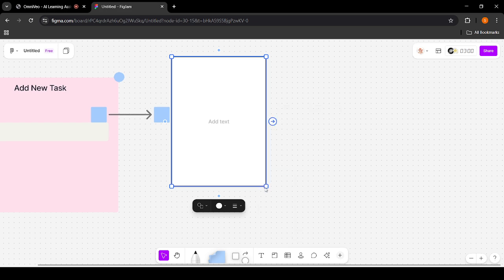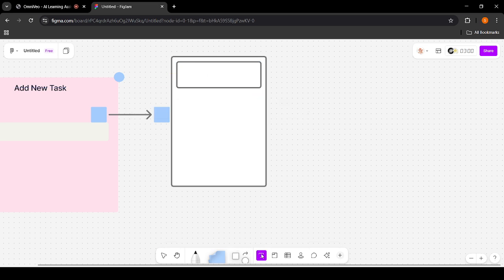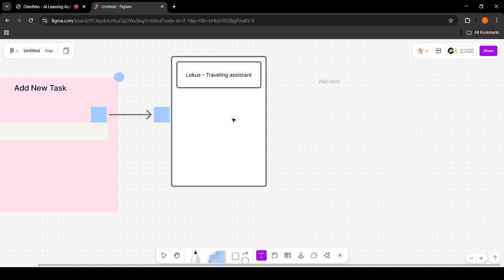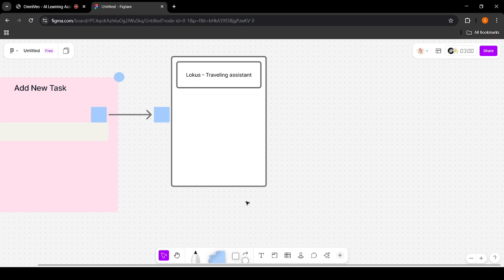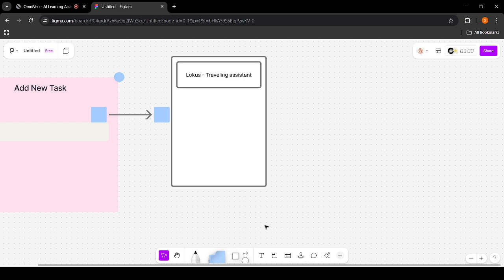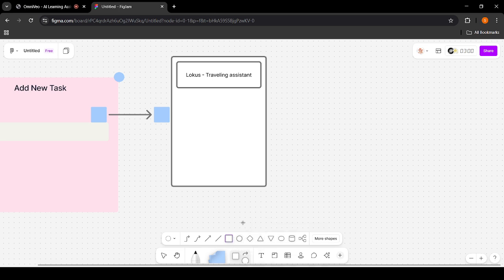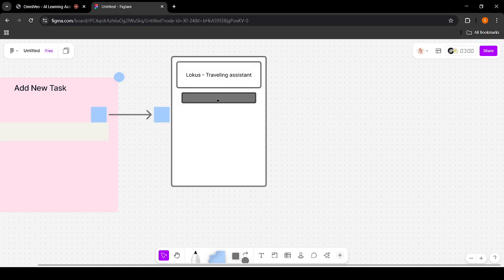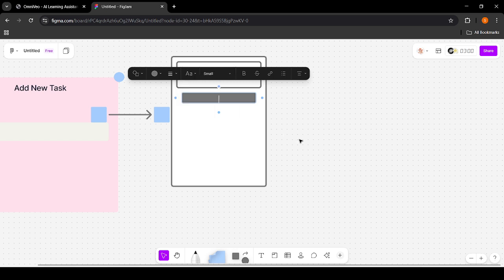OmniVeo - Demo Video